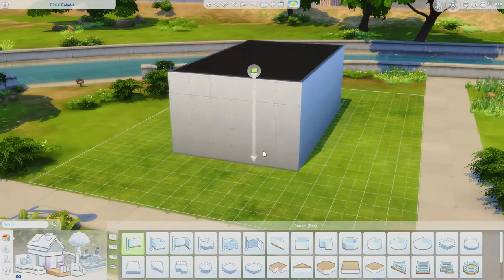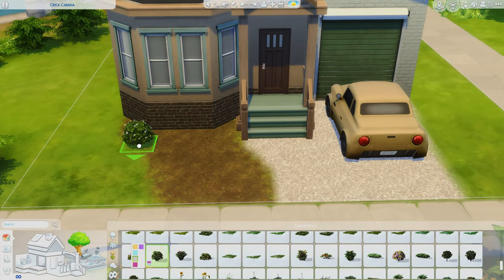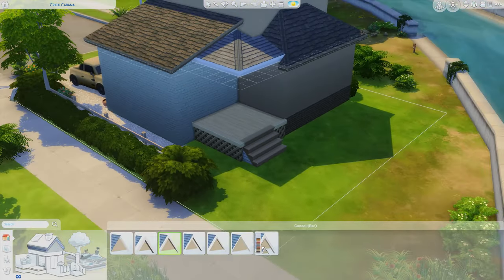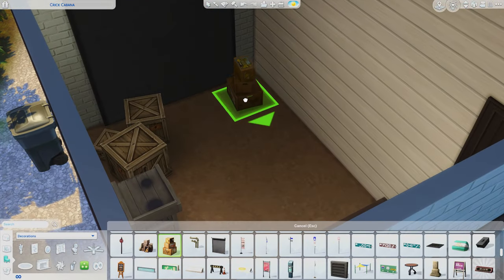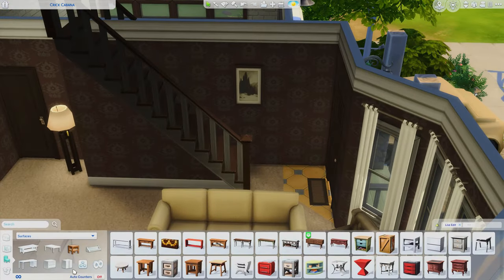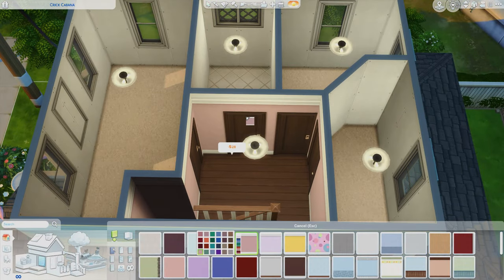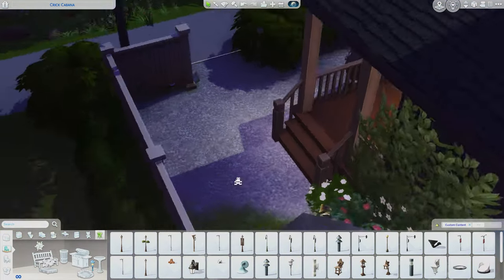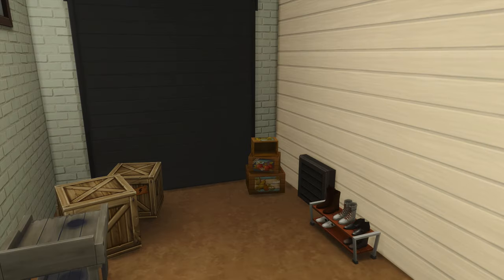building a cozy family home in The Sims 4 - Speed Build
In today's speed build, I am building a cozy family home in the sims 4!! This home is using the base game only only as well. This home is for a family of four and has 3 bedrooms and 1.5 bathrooms and an attached garage. Super simple, cozy, and quaint. I love it!!

I'm starting a new save file? Maybe?

Download this using the lucca or the EA ID luccaowens on The Sims 4 Gallery!